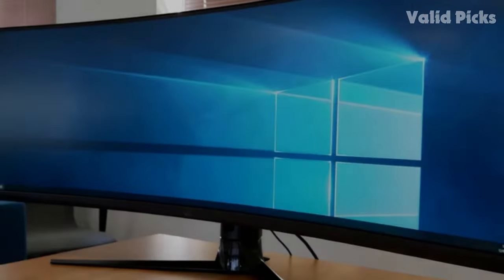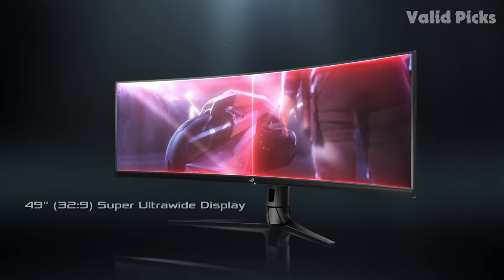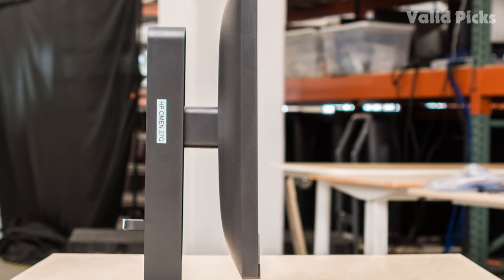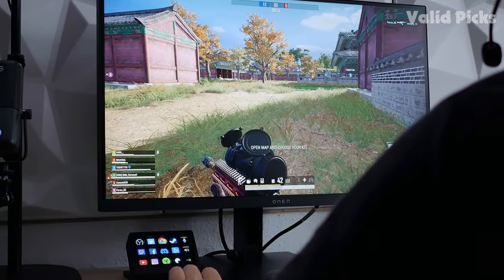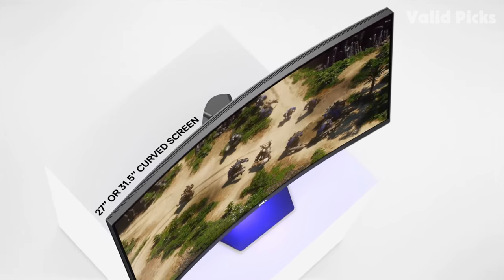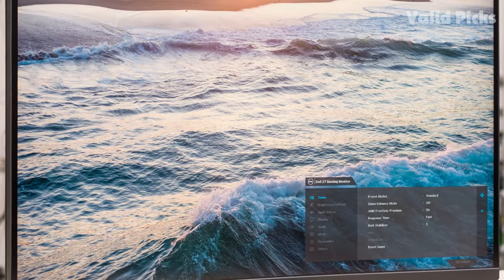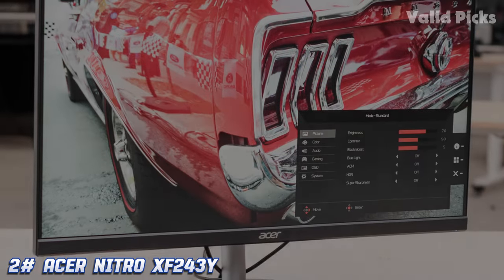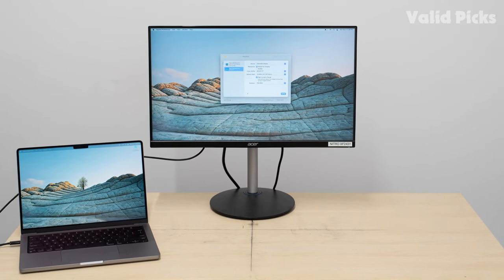Best Budget Gaming Monitor 2024 - Top 5 You Should Consider Today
Links to The Best Budget Gaming Monitor 2024 are listed below. At Valid Picks, With in-depth review of The Best Budget Gaming Monitor 2024 saving you lots of time and money.

► 5.ASUS ROG Strix (Best Budget Ultrawide Gaming Monitor)
► 4.HP OMEN 27q (Best Budget Gaming Monitor for Most People)
► 3.Dell Curved Gaming Monitor S2722DGM (Best Budget Curved Gaming Monitor)
► 2.Acer Nitro XF243Y (Best Budget Gaming Monitor for the money)
► 1.SAMSUNG Odyssey G55A (Best Overall Budget Gaming Monitor)

If you are looking for The Best Budget Gaming Monitor 2024. Well, you're in the right place! We've dug deep and conducted extensive research, and now we're breaking down the absolute Best Budget Gaming Monitor. We're talking about the perfect balance between price and performance, tailored for different scenarios. If you're eager to find out Which suits you best, don't go anywhere. Stick around till the end because we've got all the links for the best prices in the description below. No specific order, just the top contenders in the game.

If you found this video useful, please like 👍.

Video Link: